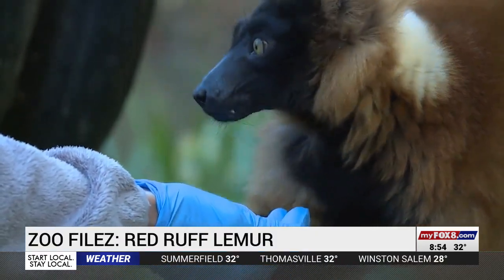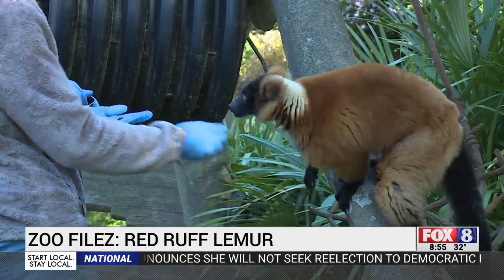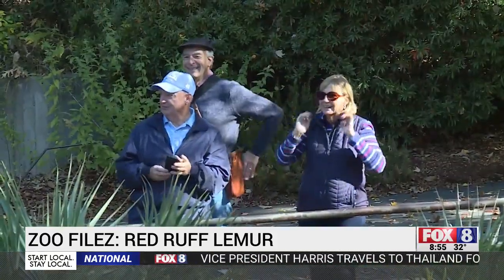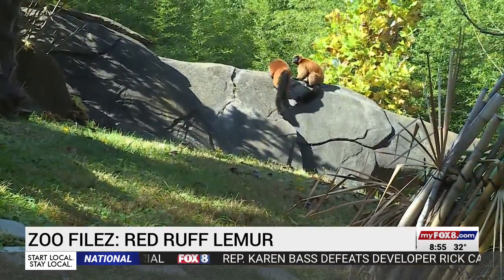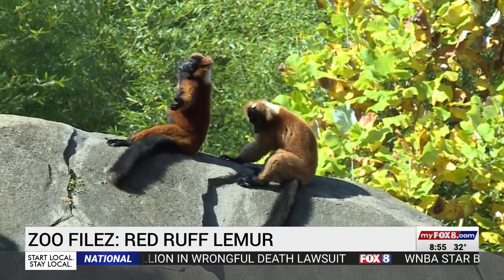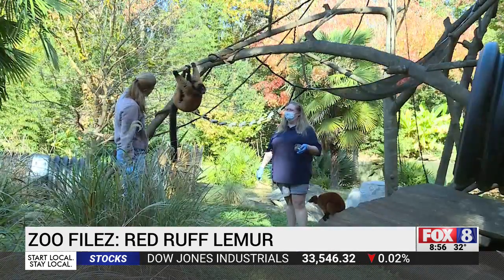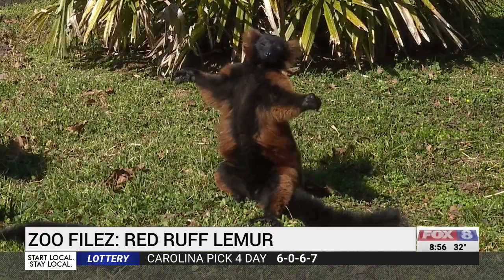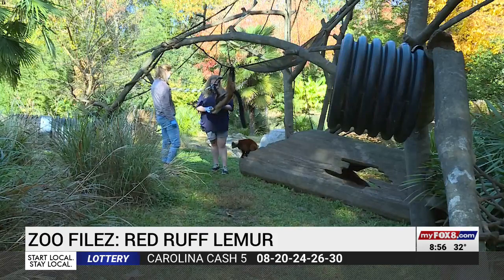Meet the North Carolina Zoo's Red Ruff lemurs!